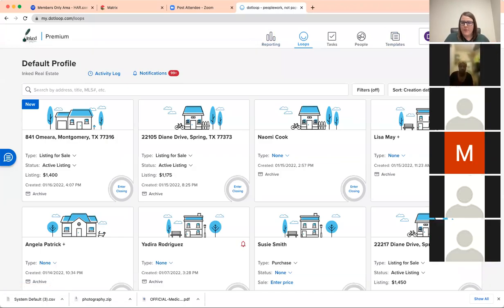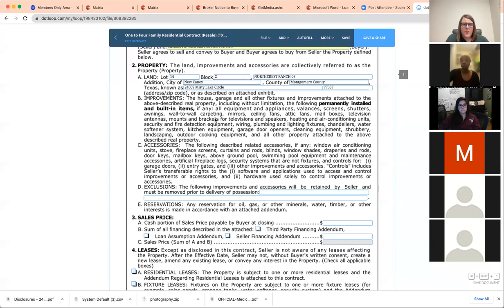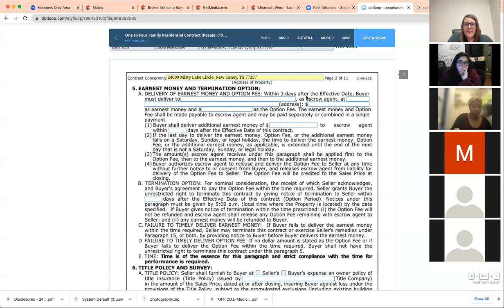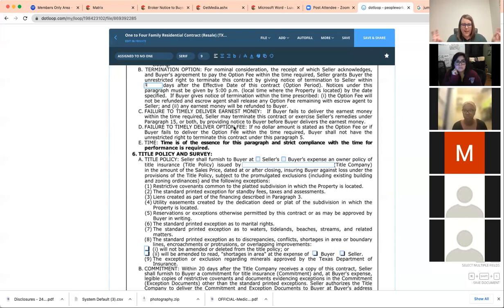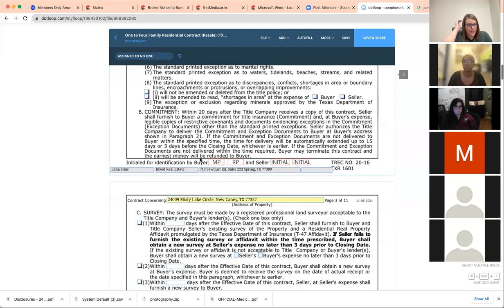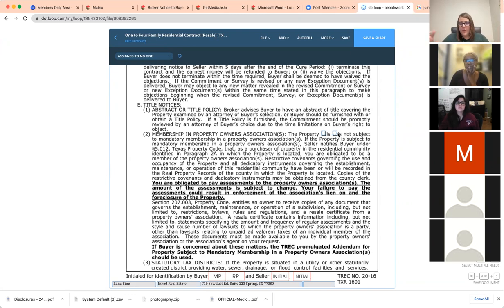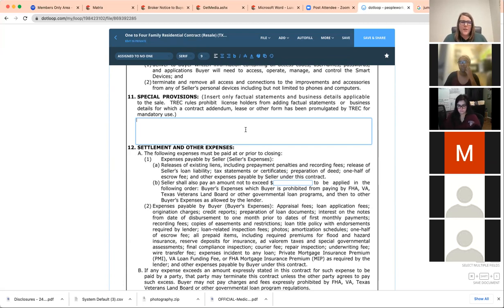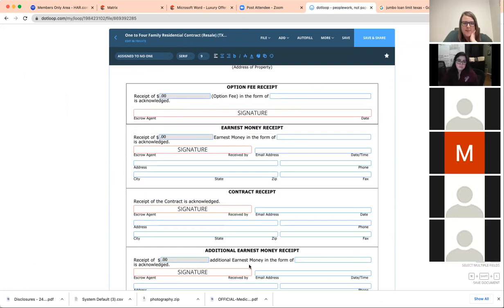One to Four Family Contract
Learn about the Texas One to Four Family Contract